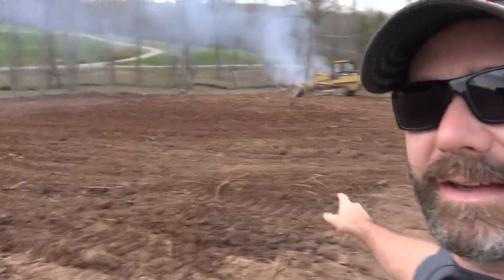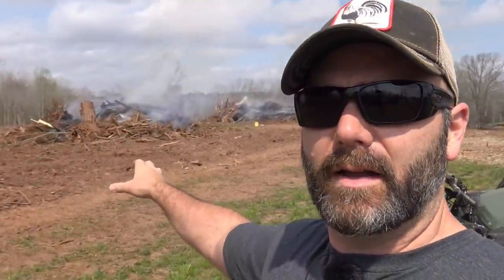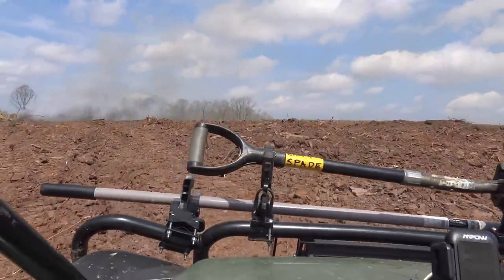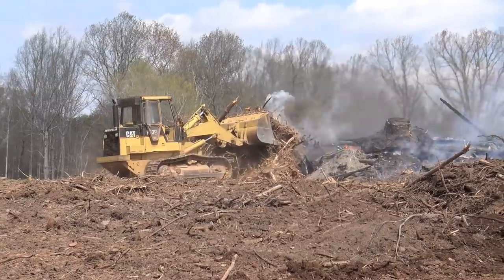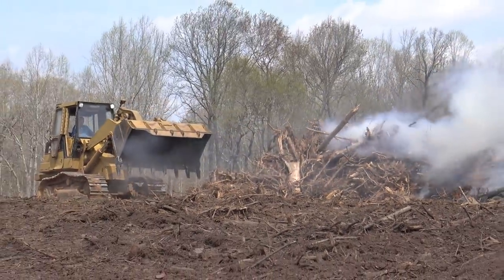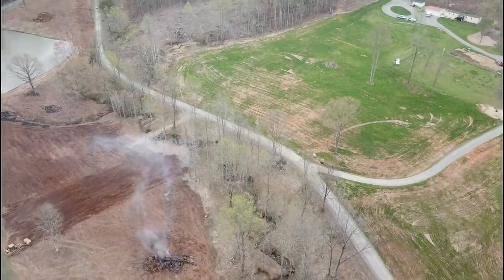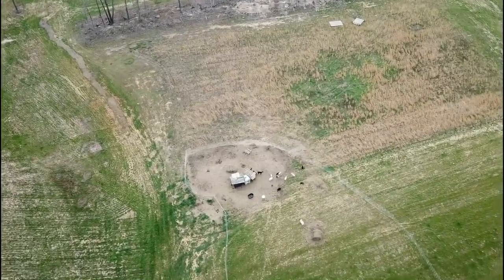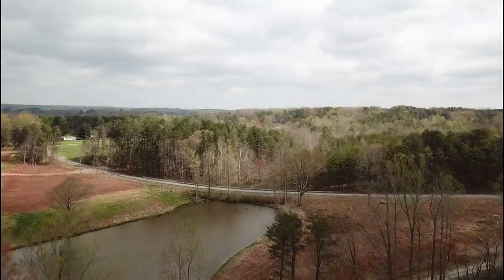ROLLING FIRE WITH THE CAT 963...LAND CLEARING ADVICE TO SAVE TIME/MONEY...AERIAL FOOTAGE AND MORE!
Today's vlog might be a bit confusing...this was filmed 2 days before the live feed vlog about the fire spreading to the woods accross from our clearing. that being said today we'll give some more land clearing advice..give some tips that may help you save time and money. We'll also get some footage of the loader "rolling the fire and watch the 963 Cat do some work...and we'll finish off with some good drone footage as I talk you through what you are seeing as we fly over the farm. Hope you enjoy!!

HELP A VETERAN FARMER. PLEDGE $5.00 PER MONTH (THE COST OF A CHEESEBURGER)...YOU'LL NEVER MISS IT HELPS I PROMISE!!!

CHECK OUT THE STONEY RIDGE FARMER AMAZON STORE

Links for Tools and Products used in the vlog:

Offended American Flag Shirt